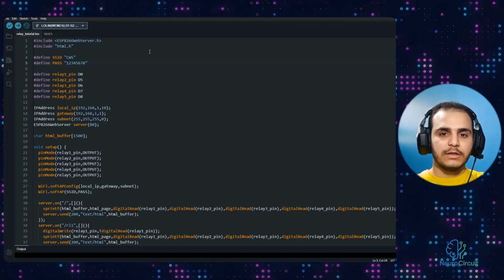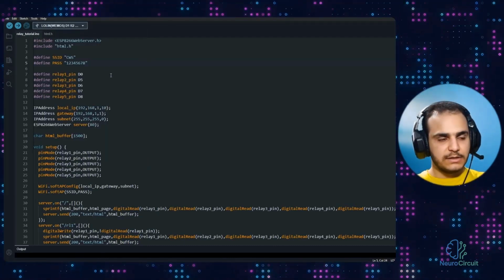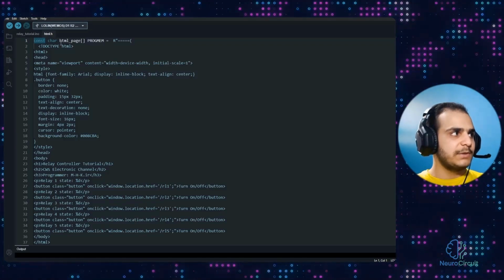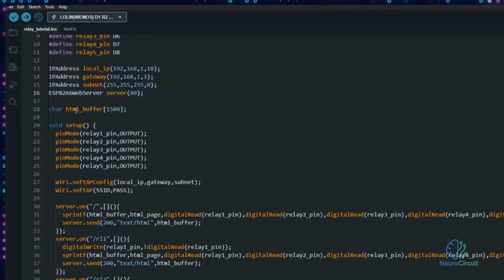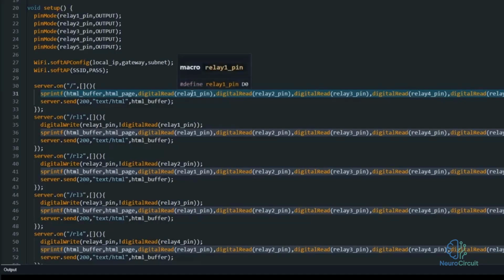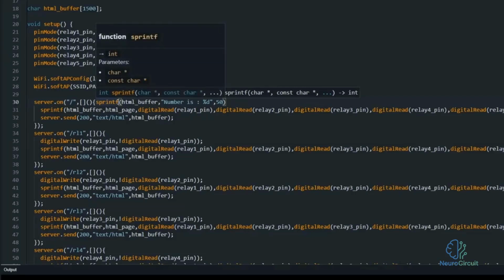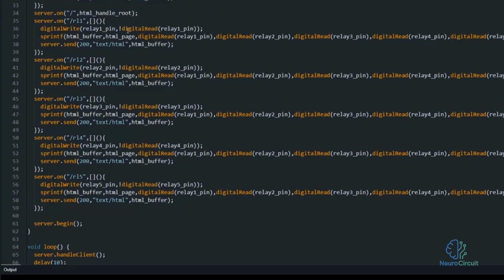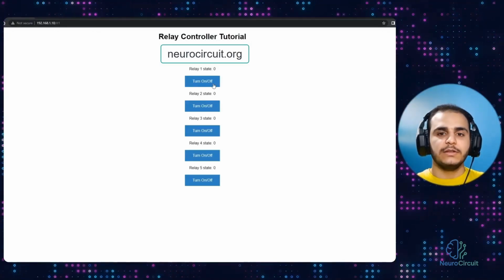✅ Upload Code to ESP8266 & Finalize IoT Relay Controller Project 🔌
In this final session of our IoT relay control project, we’ll write and upload the complete code to the ESP8266 microcontroller.
You’ll learn how to connect, configure, and test your 5-channel relay control system via the internet — making your project fully functional and ready to use.

We’ll also walk through the final code upload process, and ensure smooth operation between your web interface and IoT hardware.

Perfect for anyone learning IoT, ESP8266 programming, and remote control automation.